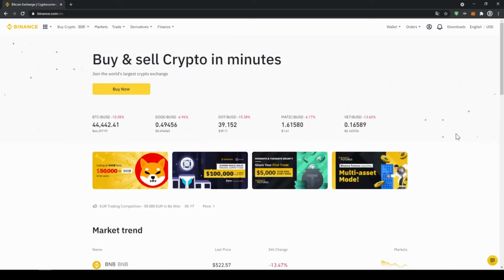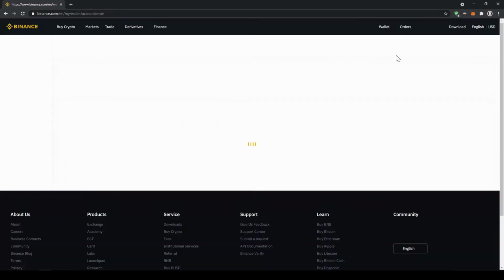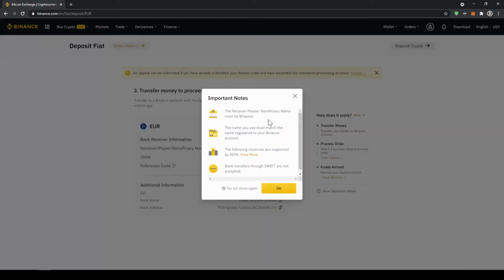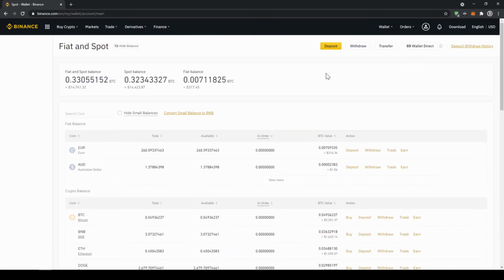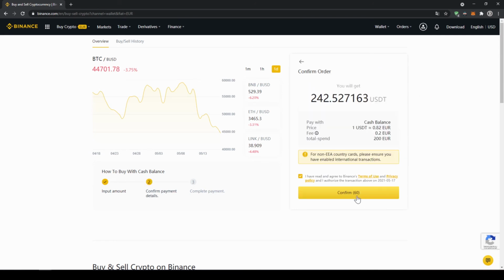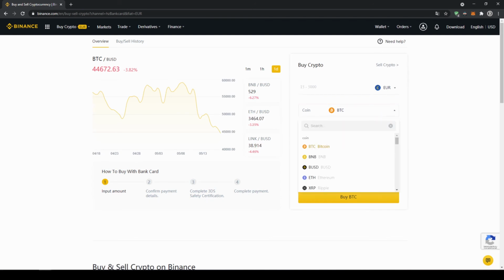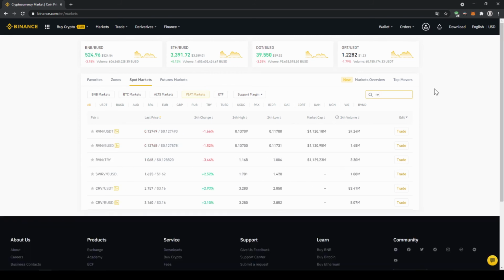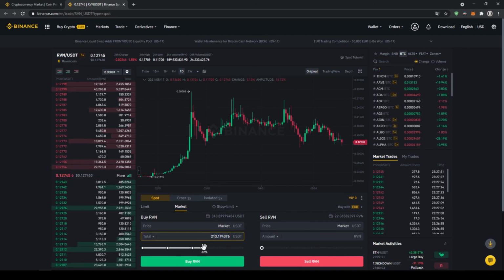How to buy Ravencoin (RVN) ✅ Step-by-Step Tutorial [0.08% fees]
This video will explain you how to buy Ravencoin in a few simple steps.

⏱️Timestamps⏱️
00:00​ Introduction
00:14 Step 1: Create a Binance Account
00:37​ Step 2: Verification
01:12​ Step 3: Deposit money via bank transfer
02:34​ Step 4: Exchange Fiat for USD Tether
03:31​ Alternative: Buy USD Tether directly by credit card
04:05​ Step 5: Buy Ravencoin
05:16​ End